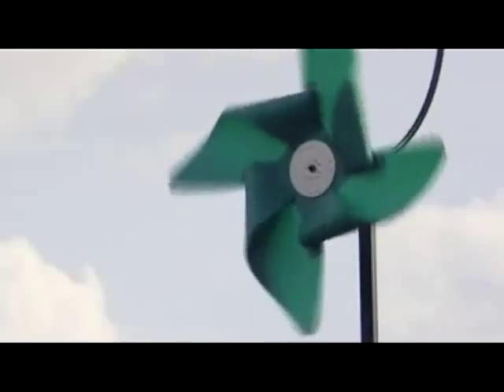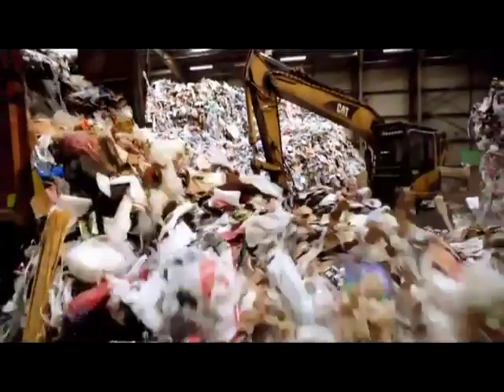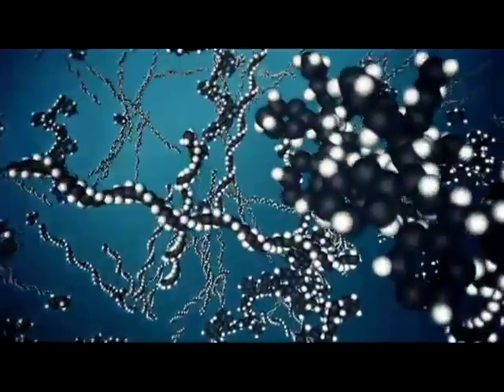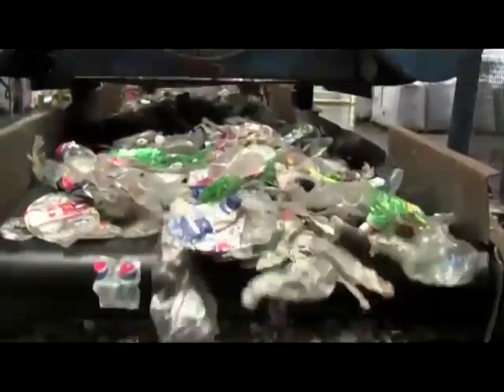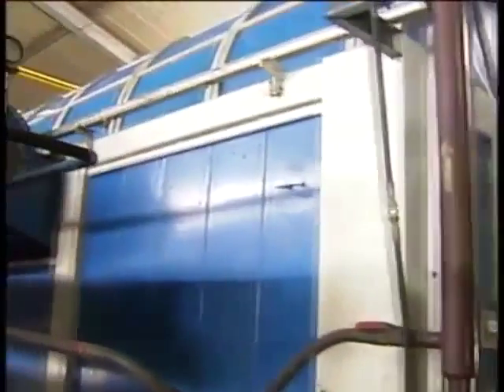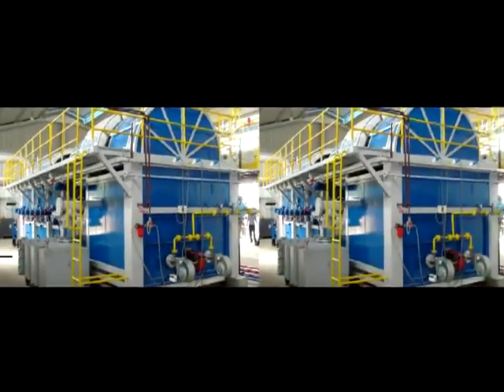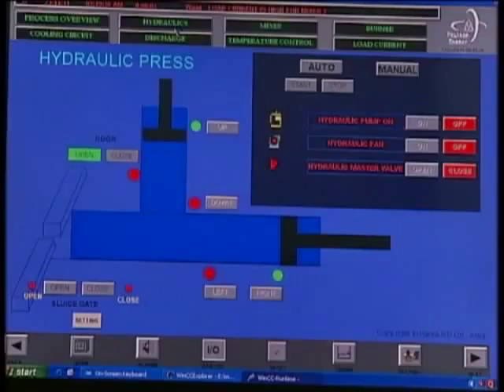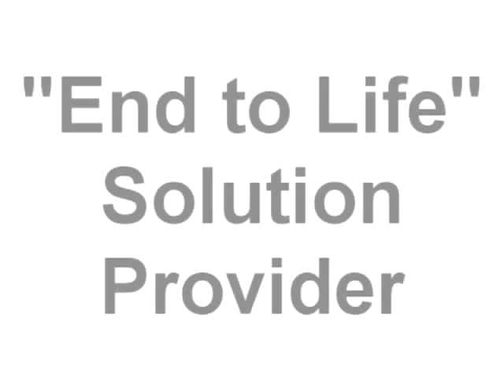Florence Energy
Plastic to Fuel, Clean Energy, Environmental Sustainability

Alphasakorn Polymer & Energy (Thailand)
as Team Florence Energy (South Australia)